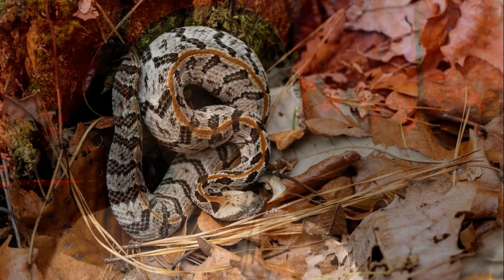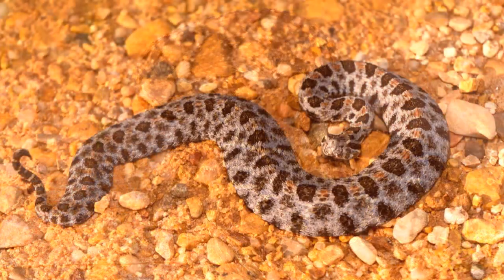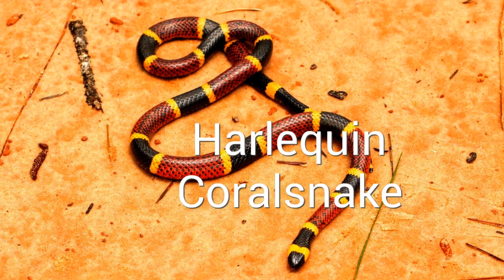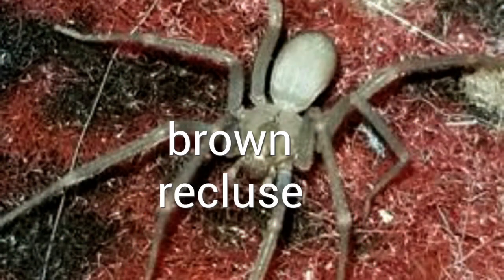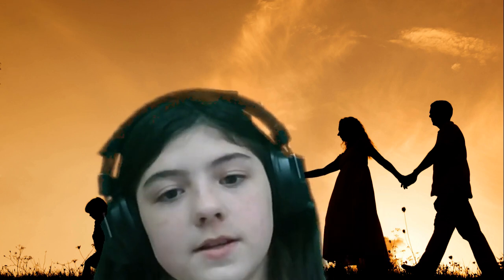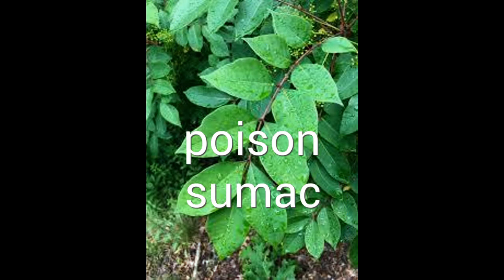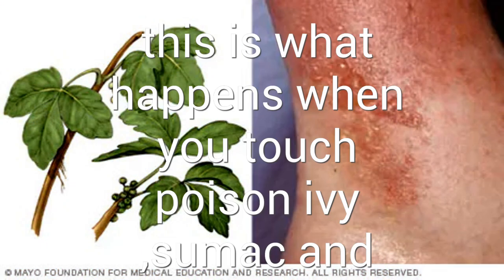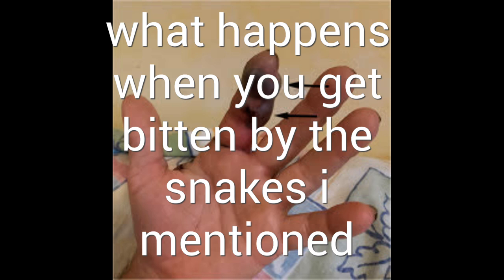Cecilia B's Nature Video Remaster